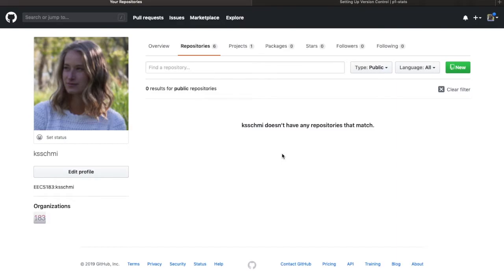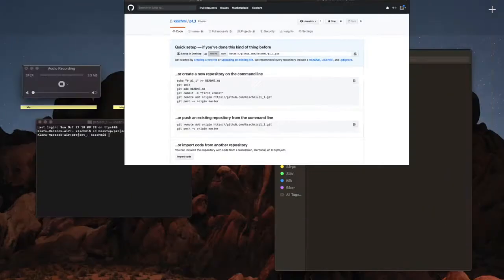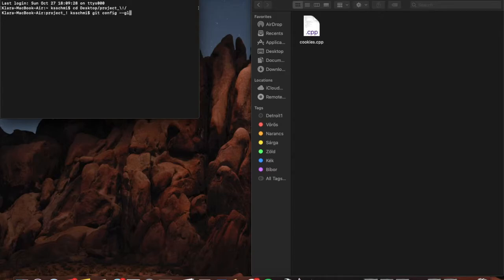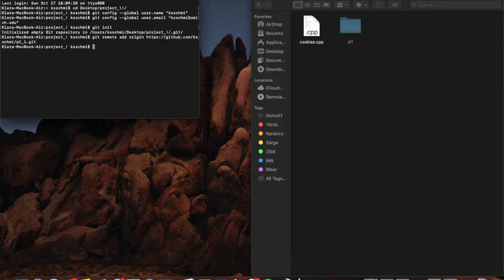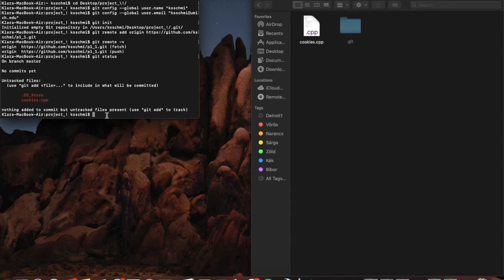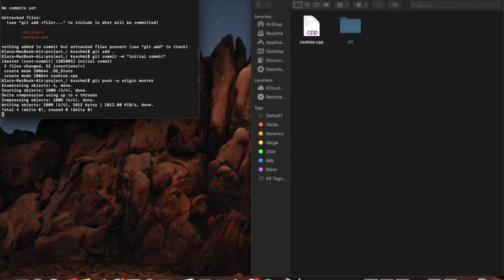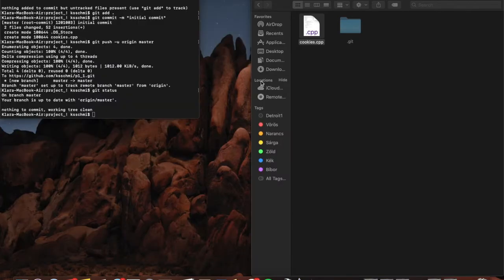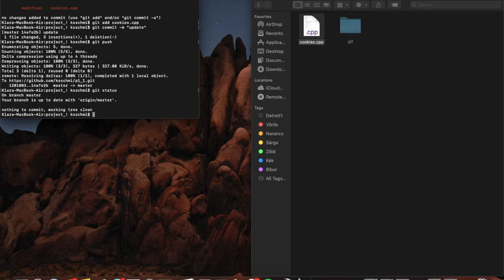EECS 183 Git Overview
How you can use Git for your projects in and after EECS 183.